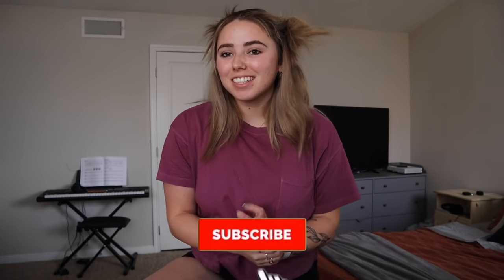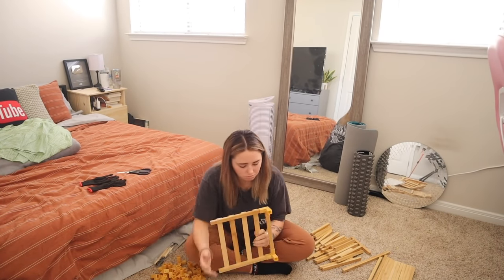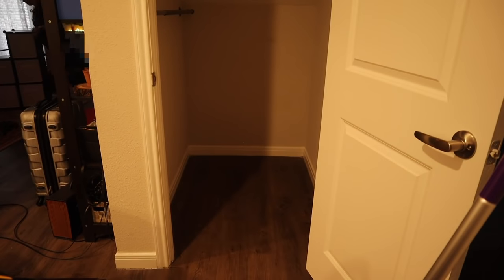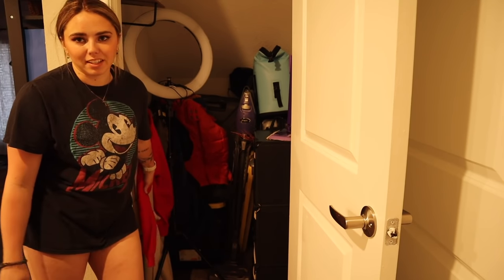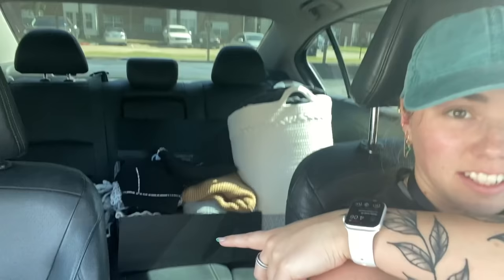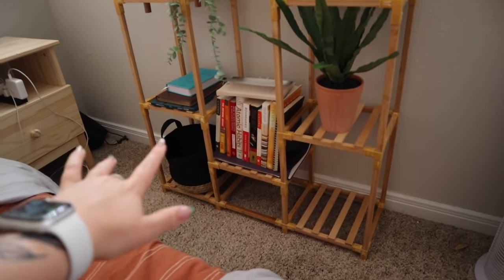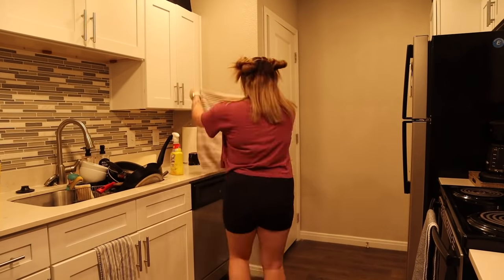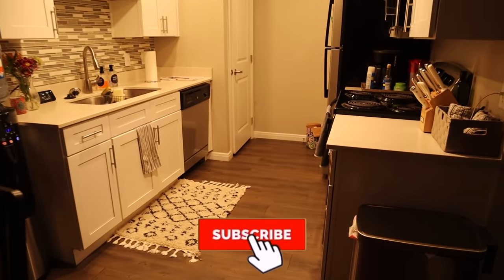Spring cleaning + organizing my entire apartment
This was MUCH NEEDED. I deep cleaned my entire apartment and organized some spaces. I got a few new cute organizational + decorative furniture as well!